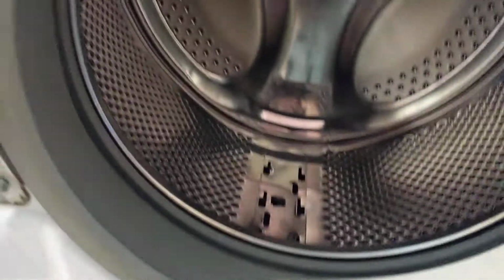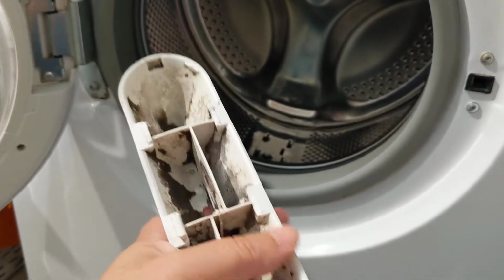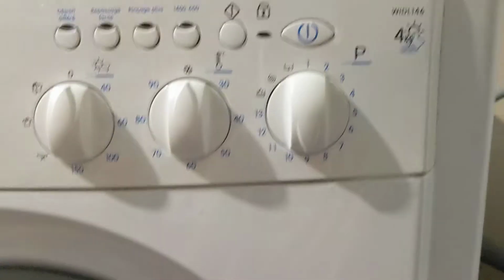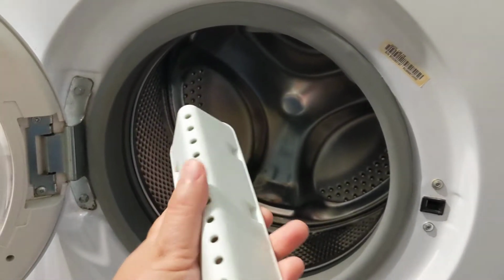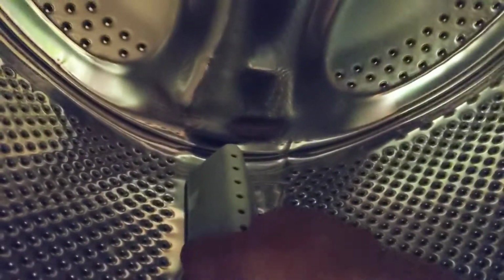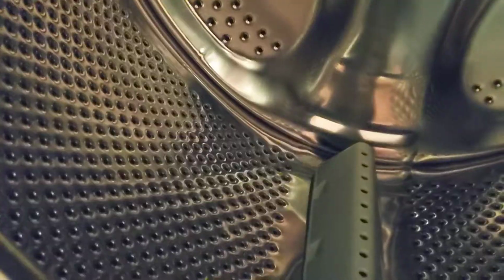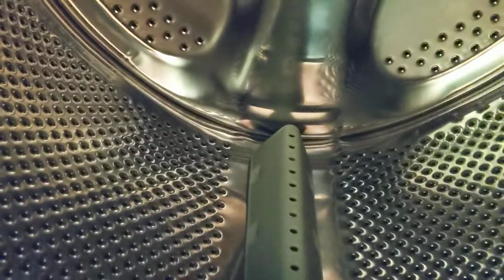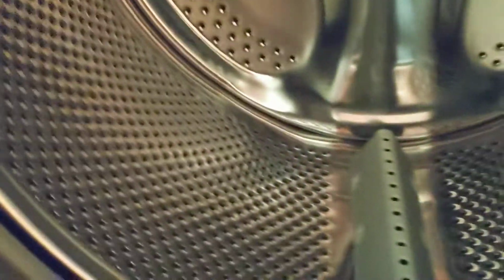Replace wash machine drum paddle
How to easily repair a broken drum paddle. It took seven euros for a new piece and ten minutes to replace it and now the washing machine is fine.